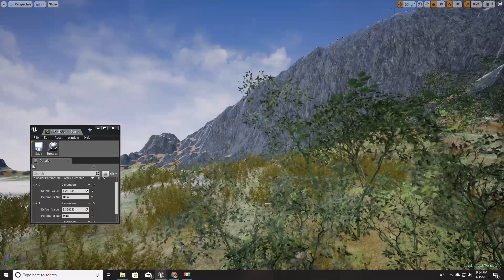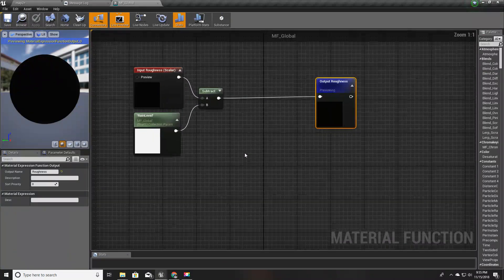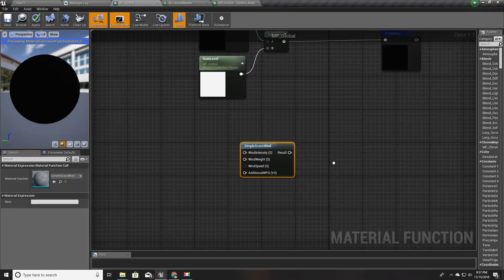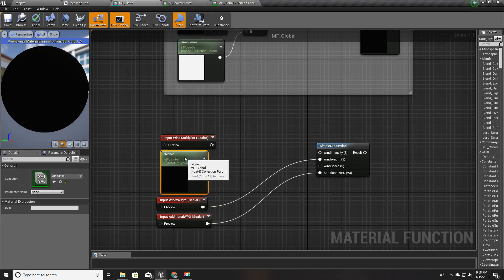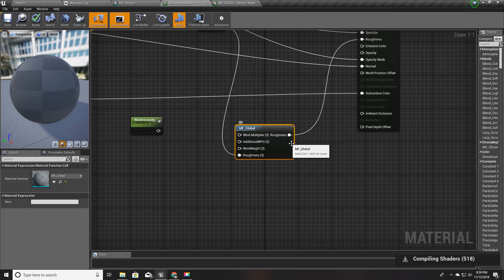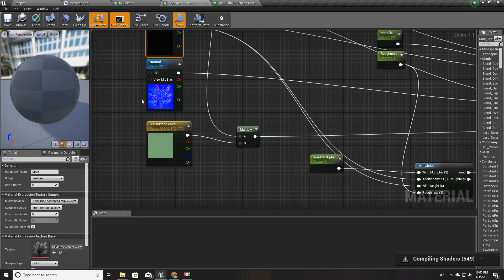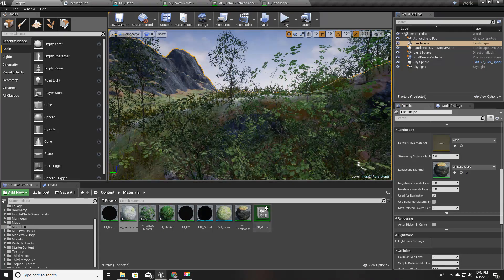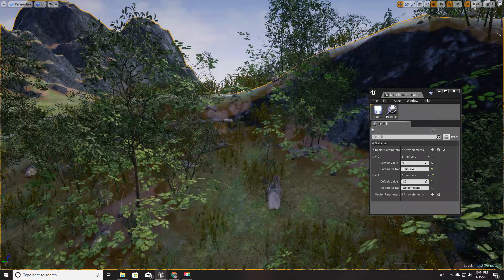Unreal Global Wind System - UE4 Open World Tutorials #17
This is the part 17 of unreal engine open world tutorial series and the 2nd episode on dynamic weather system.
In this episode, I'll show you how to setup a dynamic global wind system based on materials and simple grass wind. I'll use collection parameters to define global wind intensity and each material wind level will be driven by this single parameter.